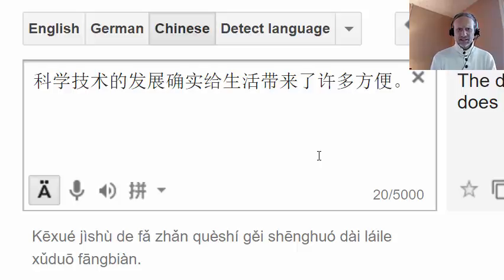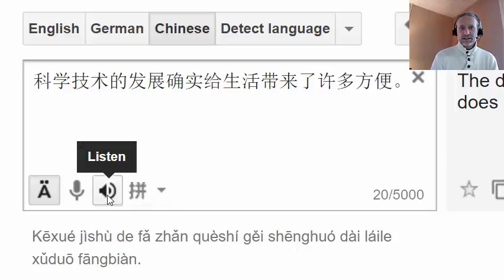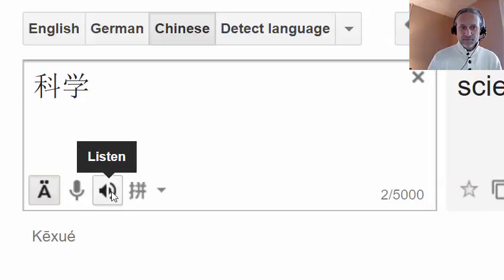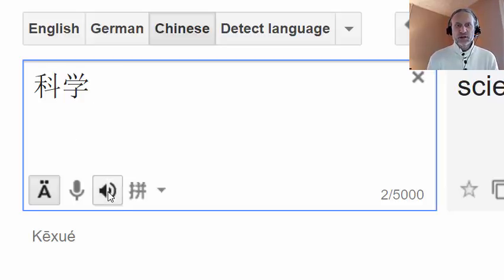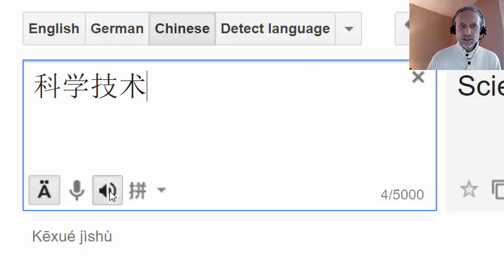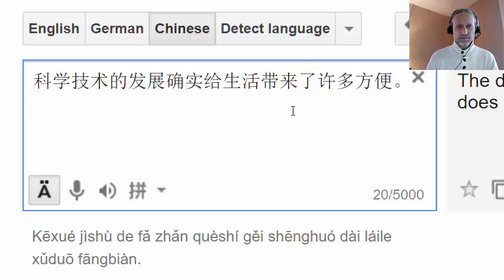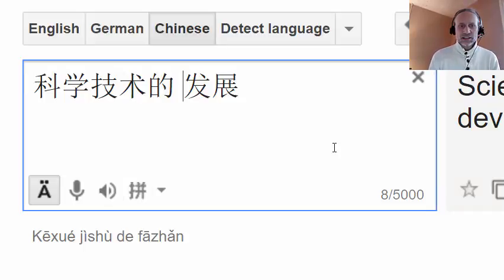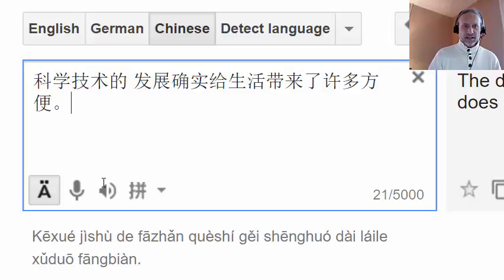How To Speak Chinese Fluently Using Google Translate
Here is a method that I and my students have had great success using to learn how to speak Chinese fluently using Google Translate.